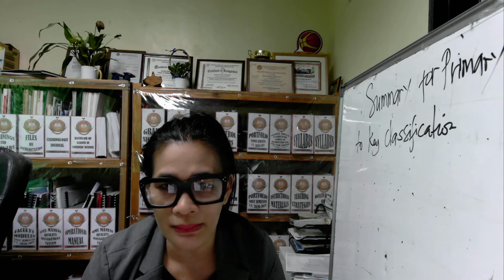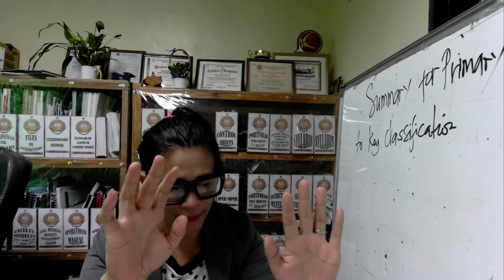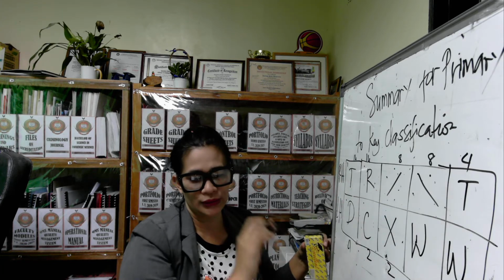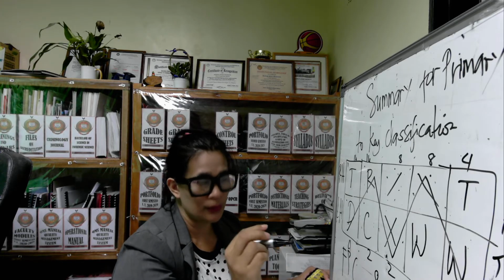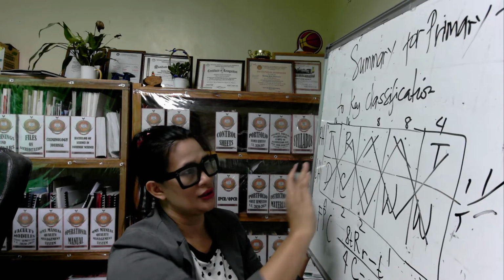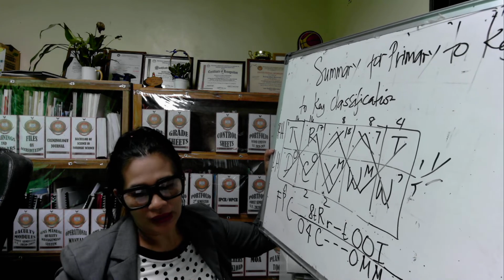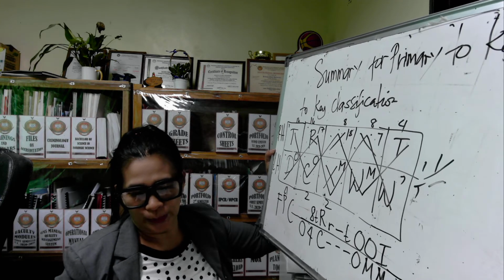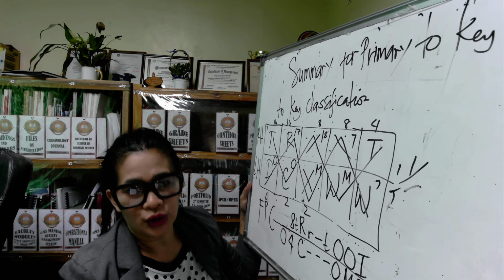SUMMARY OF THE PRIMARY TO KEY CLASSIFICATION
ONCE AGAIN GOOD MORNING, IF U HEAR SOME WORD THAT MIGHT DISTRACT  YOUR ATTENTION, I MAY SAY THAT IT WAS MISTAKENLY UTTERED. PLEASE BEAR WITH THE DISCUSSION AND EXAMPLES  in YOUR BOOK. THANKS. LIKE THE ULNAR AND RADIAL LOOP 😊 ANYWAY  THE SAME LOOPS, THIS PART WAS DISCUSSED IN THE KEY CLASSIFICATION PART.